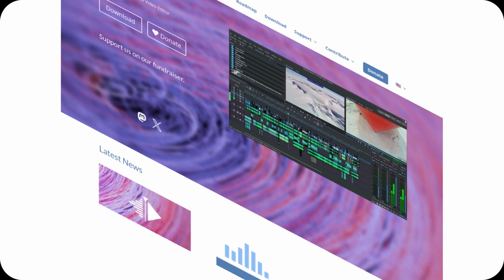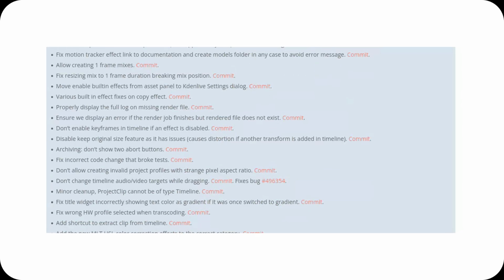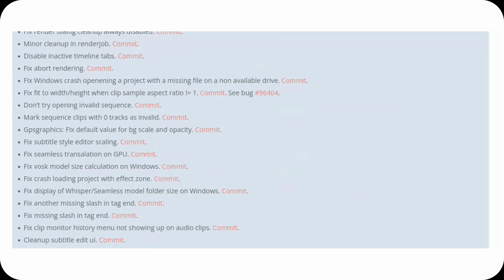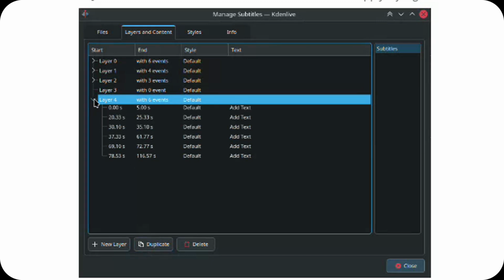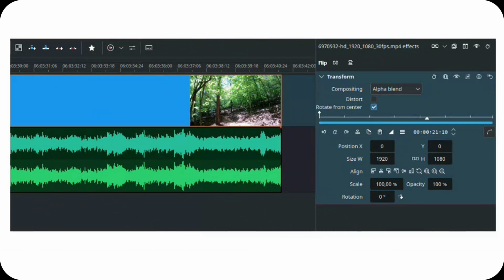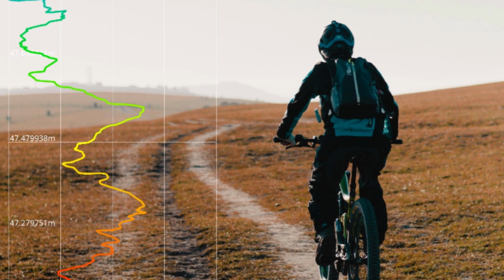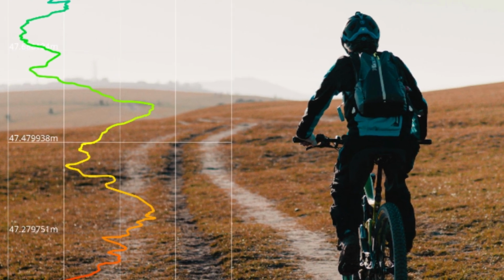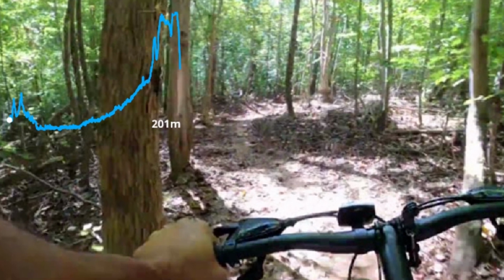Kdenlive 24.12: The Ultimate Open Source Video Editor Update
Discover the latest Kdenlive 24.12 release, packed with essential improvements and exciting features! From advanced ASS subtitle support and a redesigned interface to enhanced Speech-to-Text functionality and powerful new effects, this version solidifies Kdenlive's position as a top-tier open-source video editor. Learn about the bug fixes, Qt6 migration, and all the new tools designed to elevate your editing workflow. Don't miss out on this game-changing update!